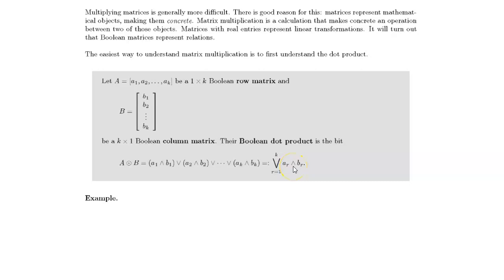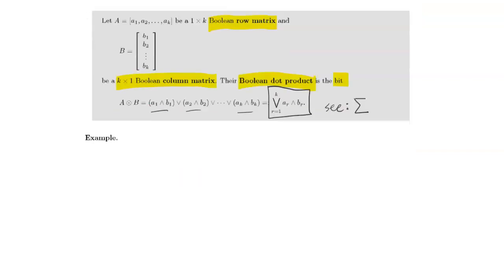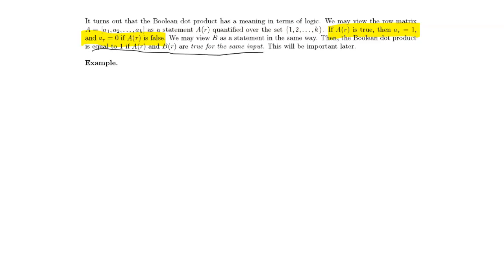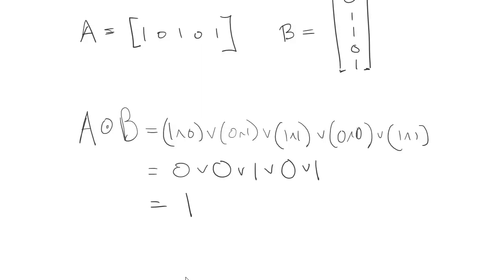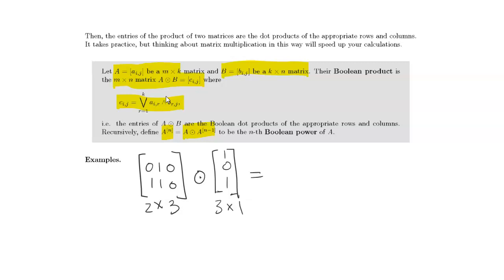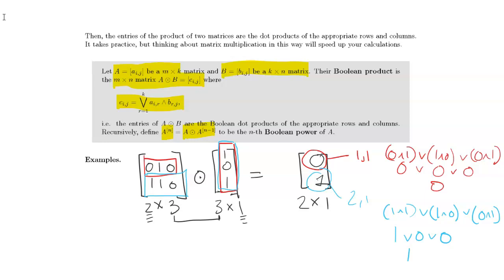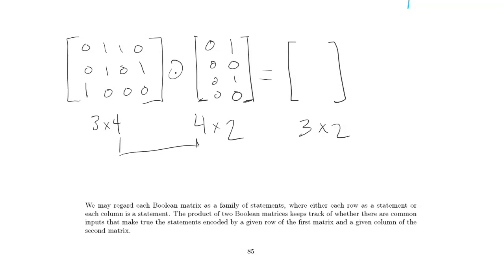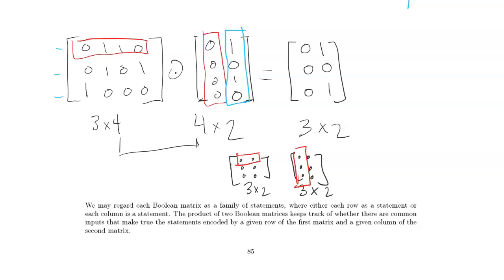Boolean matrices: Multiplication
Multiplying matrices is hard (but for a good reason, it turns out). We break it down and relate the process to logic.